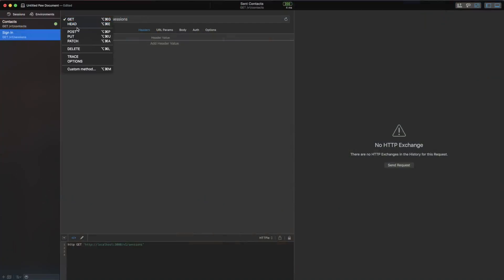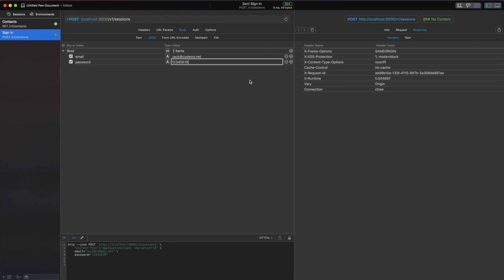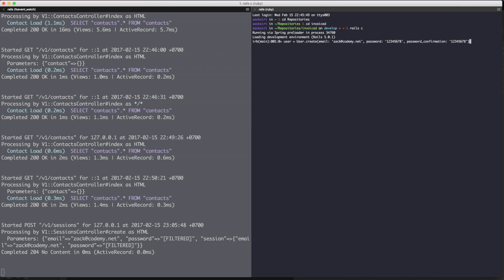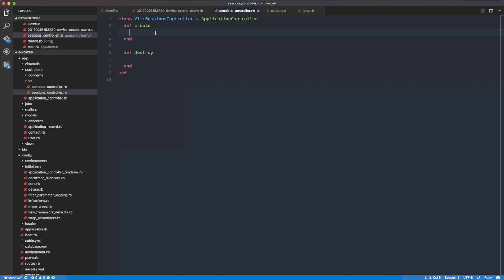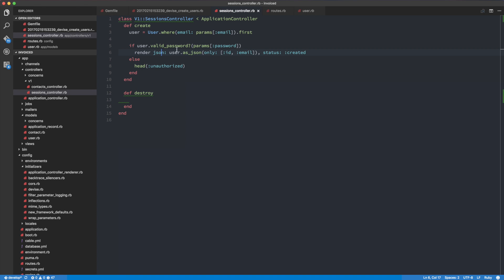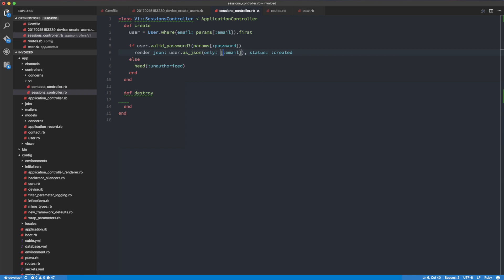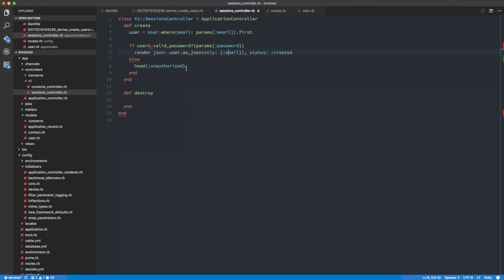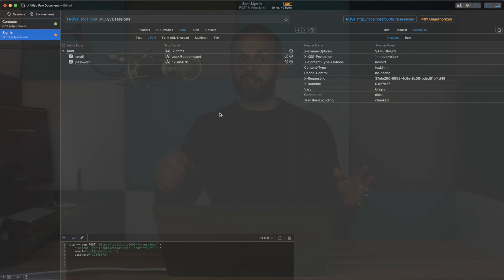Rails API: Token Authentication Part 1 - [006]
We show you how to setup token authentication in your rails app. We use devise to do the authentication and we install another gem to help us with enabling token authentication in our app!